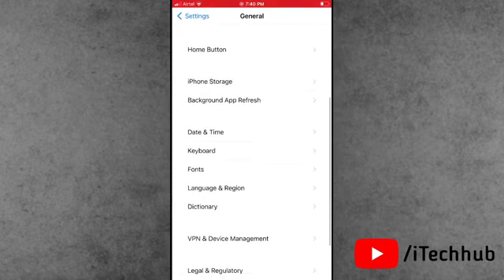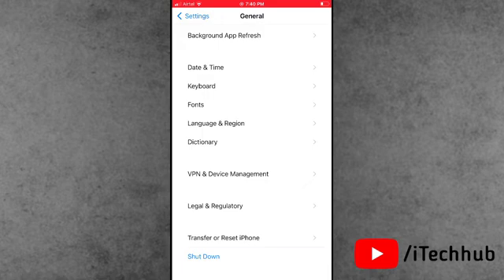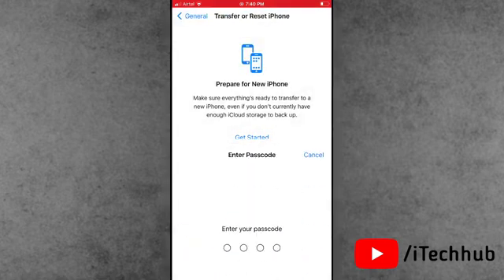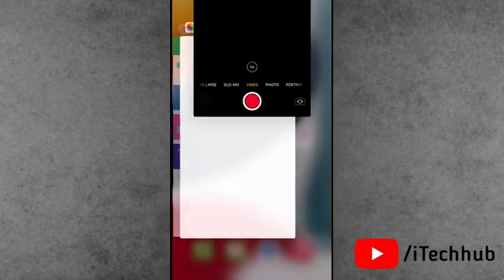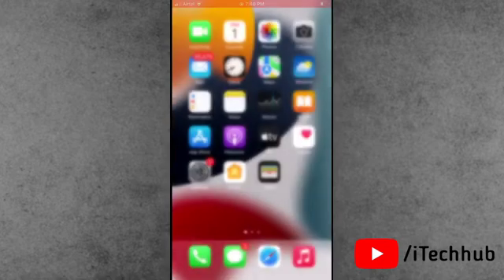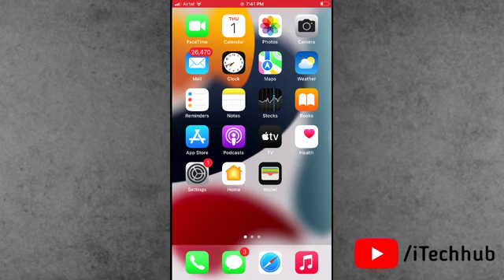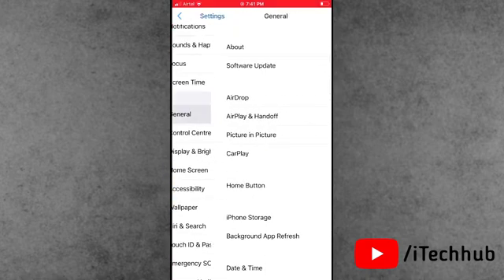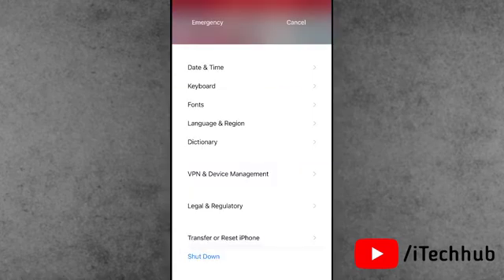How to Fix iPhone No Service Problem After iOS 16.5 Update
How to Fix iPhone No Service Problem After iOS 15.6.1 Update

Lot Of iPhone Has Been Reported To How to Fix iPhone No Service Problem After iOS 15.6.1 Update.

1. Reset Network Setting
2. Turn On & Off Airplane Mode
3. Remove Sim & Re-Insert Sim
4. Update Carrier Settings
5. Turn On-Off iPhone
6. Latest iOS version Update